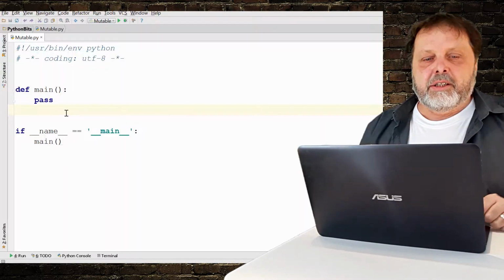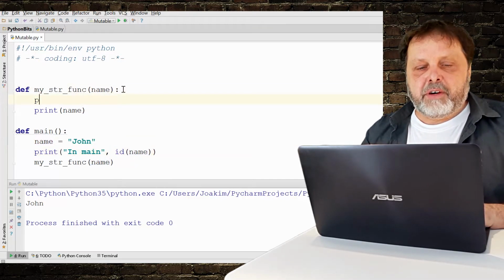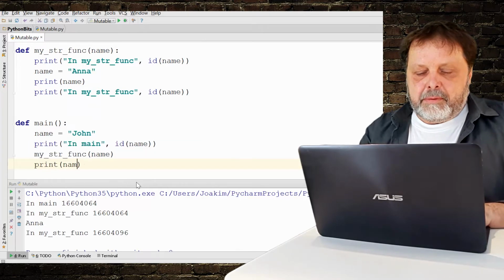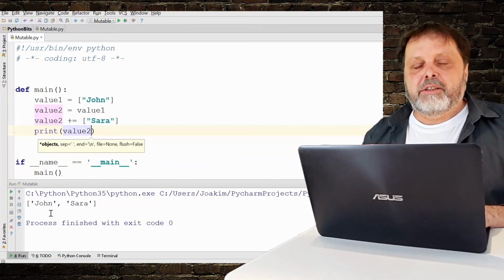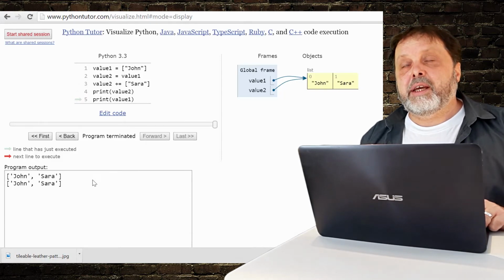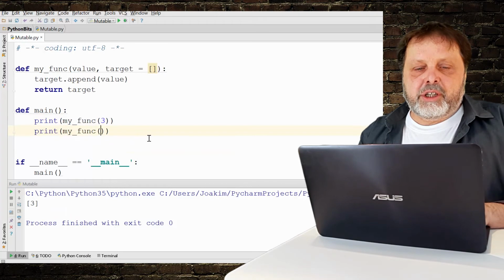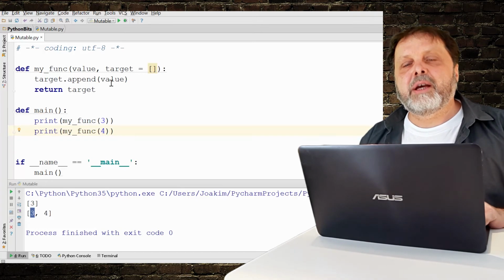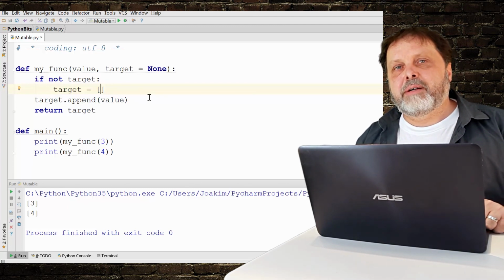Python Bits - Mutable and Immutable Data Types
Python is a dynamically typed language, but we shall not be tricked to believe that this mean we don't need to care about data types. This video shows you why and how to handle mutable and immutable data types.